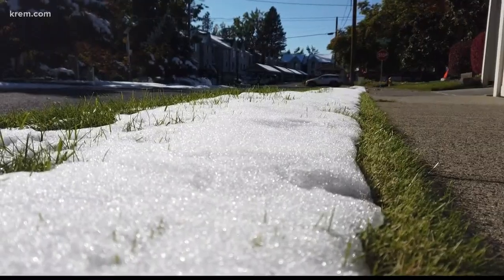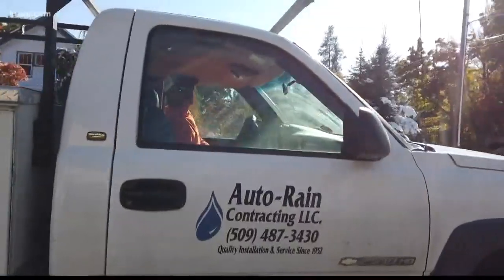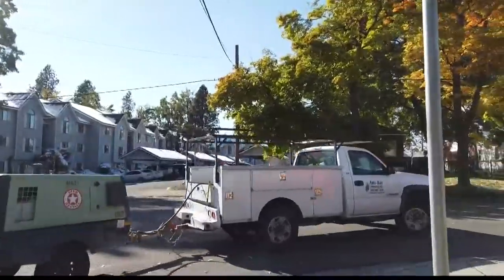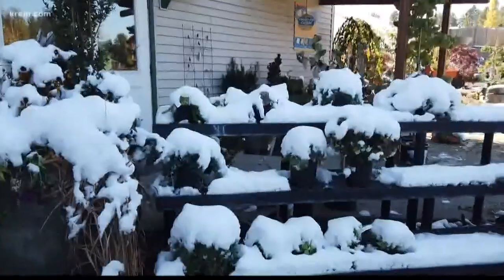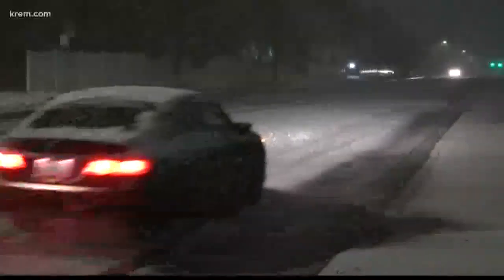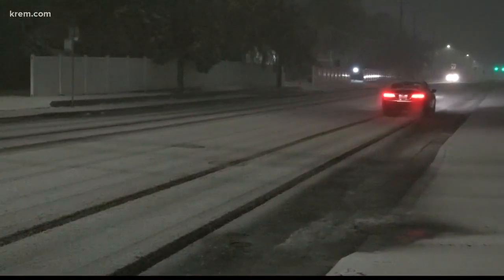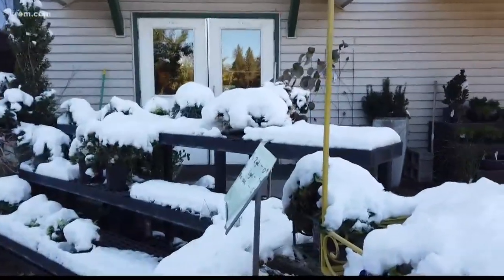Get your sprinkler system prepared for cold weather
It's important to prepare your sprinkler system for colder weather. Shutting off water to your irrigation system is a good place to start.